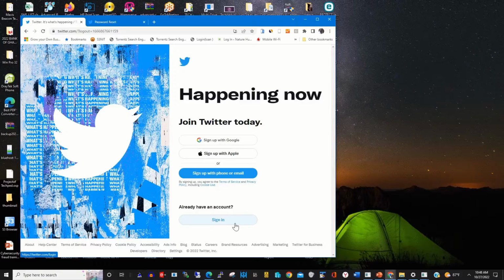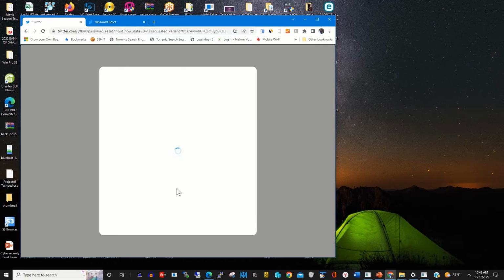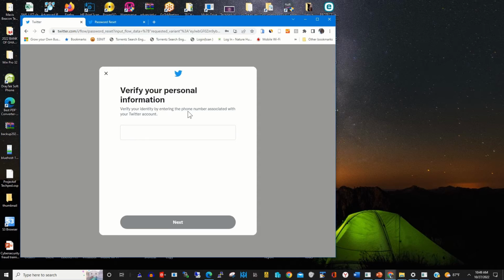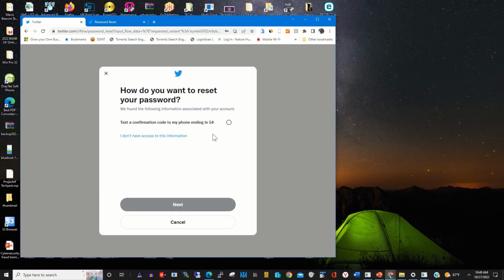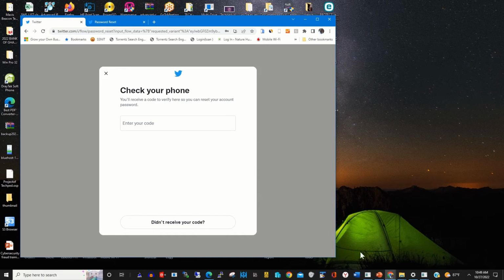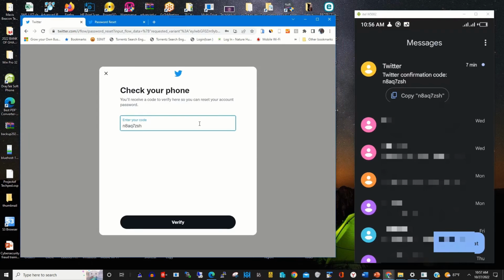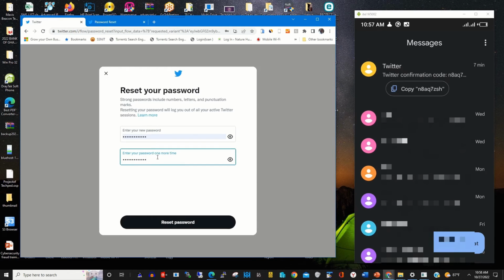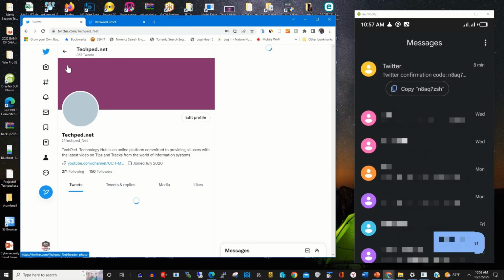How to Reset Twitter Account via Phone Number With 2 Factor Enable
The purpose of this video is to show the steps of How to Reset your Twitter Account via Phone Number With 2 Factor enabled, If you want to learn the procedure watch this.

0:07  intro
0:08  introduction
0:43  Reset Twitter Account with phone number
2:21  Use the verification code to reset your Twitter Account
3:24  thank u